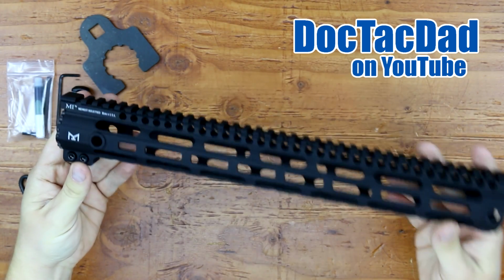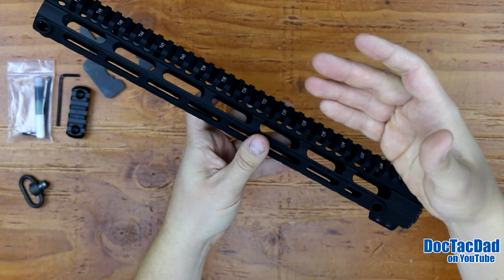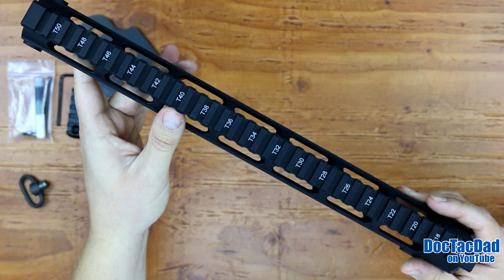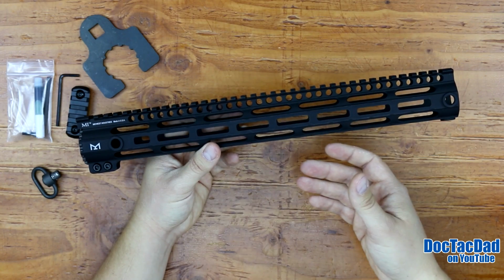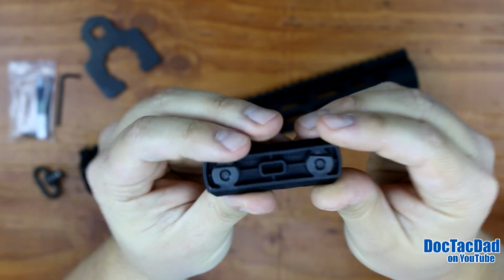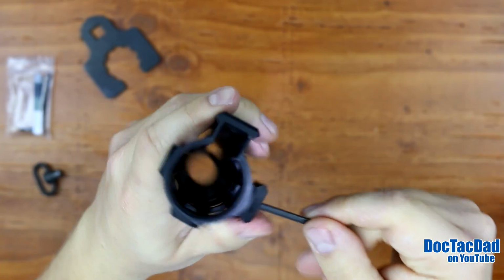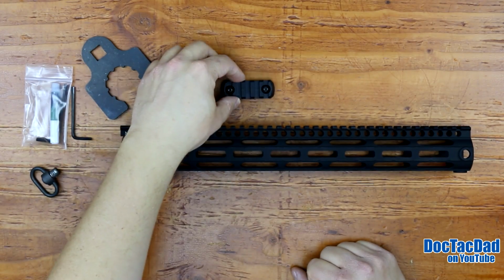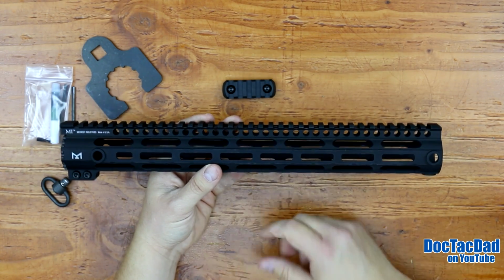Magpul M-LOK - Midwest Industries 15" Handguard - Project SPR 2.0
This is the handguard that I've chosen for the Project SPR 2.0. It's a slim and lightweight handguard that offer everything that I'm looking for; for the Project.